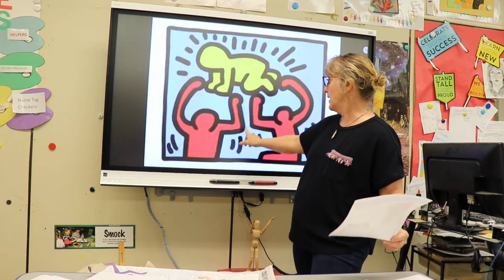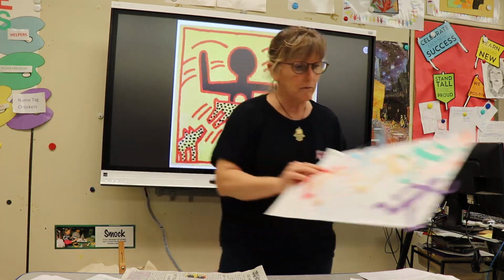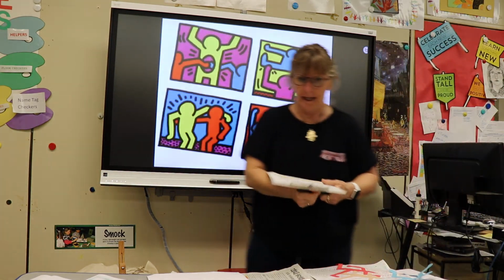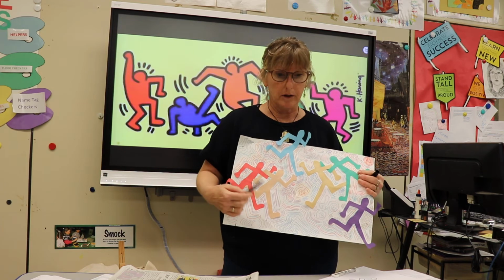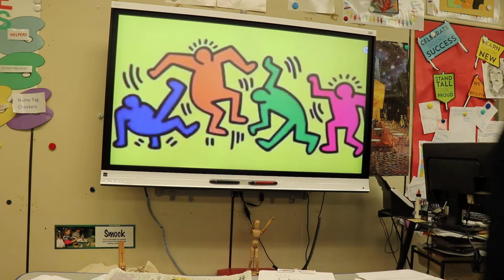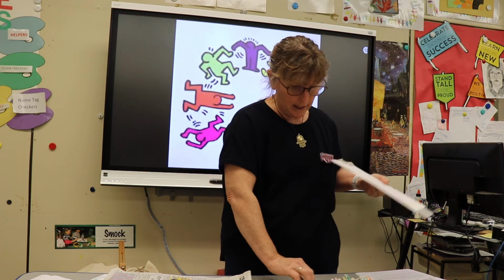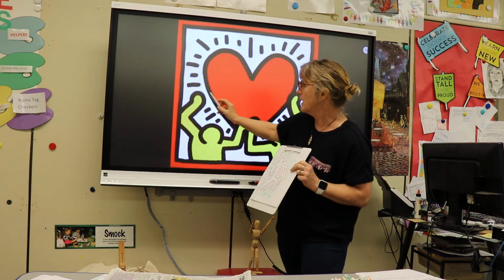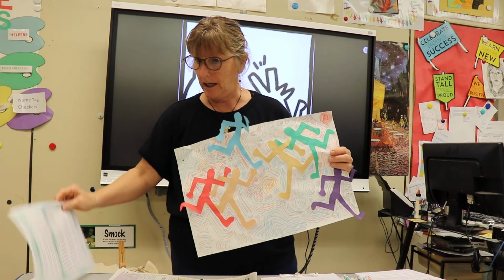Keith Haring Inspired Action Figures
This lesson was again from my Deep Space Sparkle memberdship. It is a fun lesson on creating action figures that are simple and show movement by adding the echo lines.